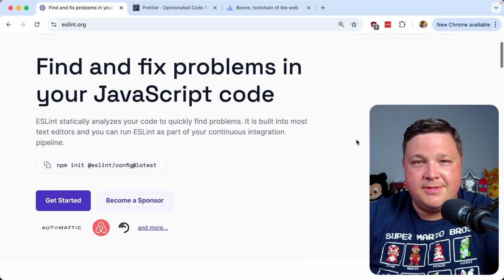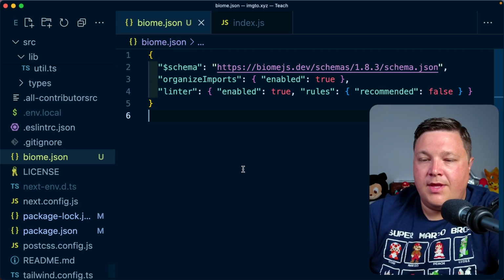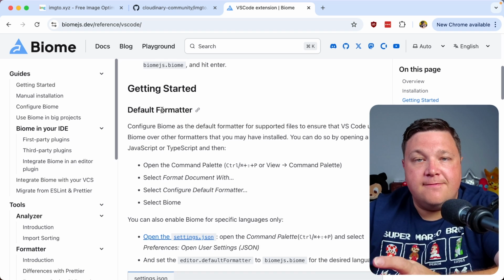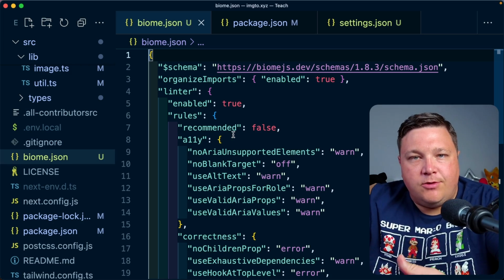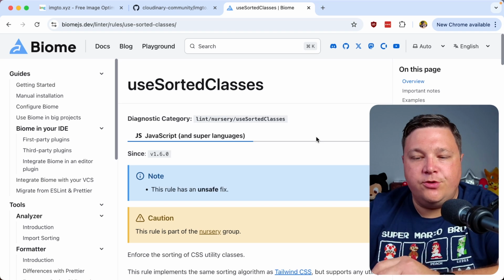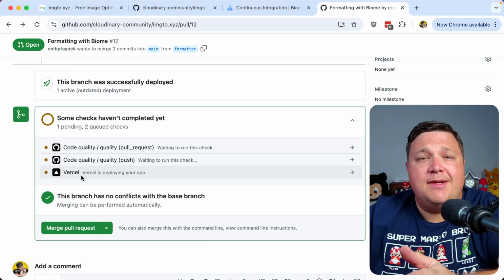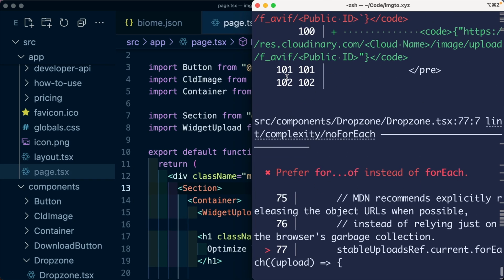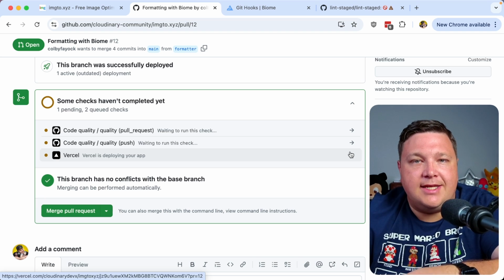Lint & Format JavaScript with Biome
Lint and format your JavaScript code with Biome.

Learn how to set up Biome to both lint and format your code in a JavaScript project. We'll see how to install Biome, configure it, migrate Eslint configurations, set up the VS Code extension and format on save, GitHub Actions, and Git Hooks with Husky.

🧰 Resources